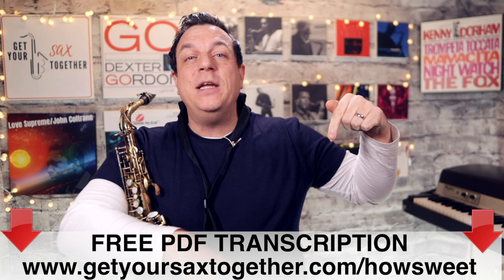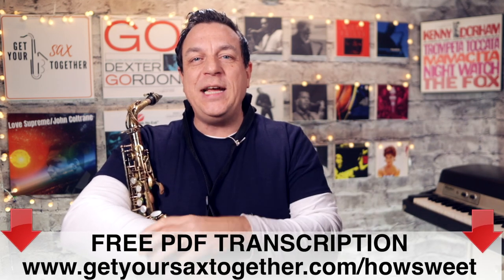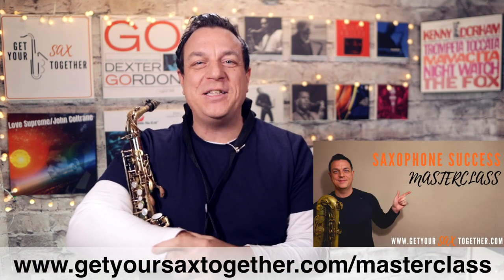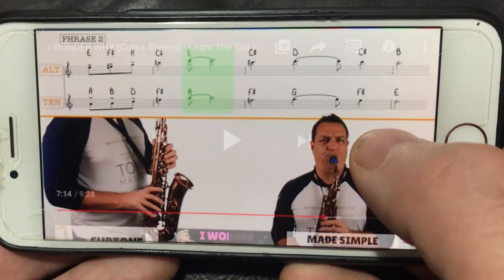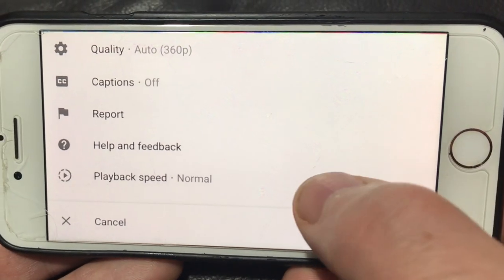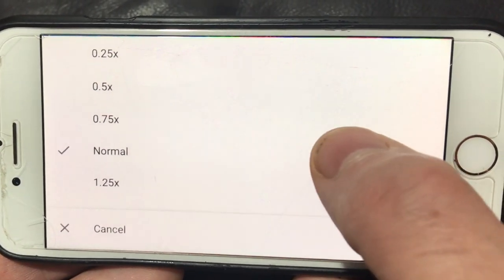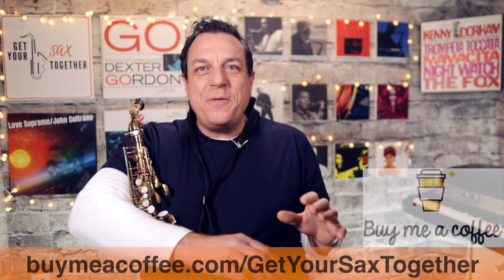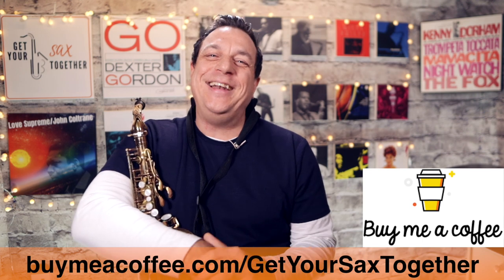SANBORN - How Sweet It Is (To Be Loved By You) by James Taylor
Free online saxophone lesson teaching you how to play David Sanborn's sax solo on "How Sweet It Is (To Be Loved By You)" by James Taylor.

Chapters
0:00 - INTRO PERFORMANCE
0:18 - brief intro and titles
0:50 - about How Sweet It Is (To Be Loved By You)
2:01 - about the format
2:58 - how to slow down YouTube
3:40 - FULL PERFORMANCE
4:11 - PLAY ALONG BACKING TRACK
4:42 - sign off
5:28 - end music